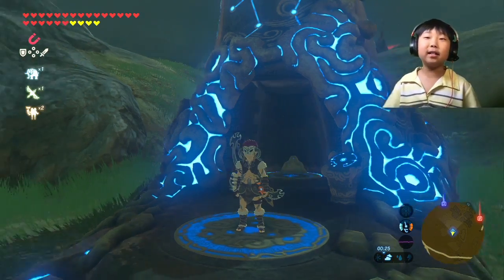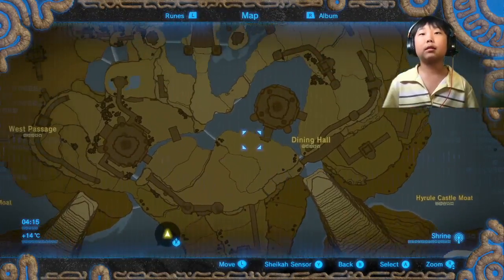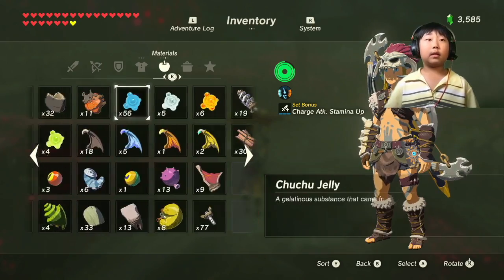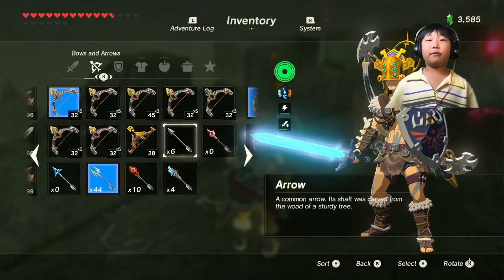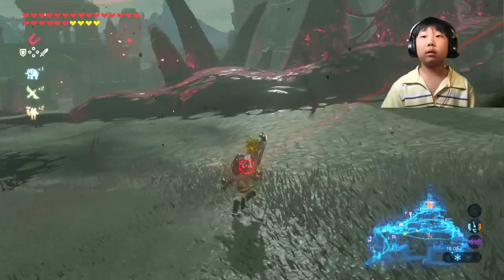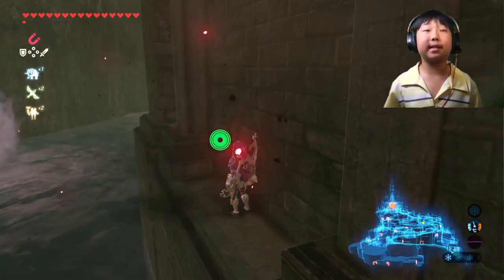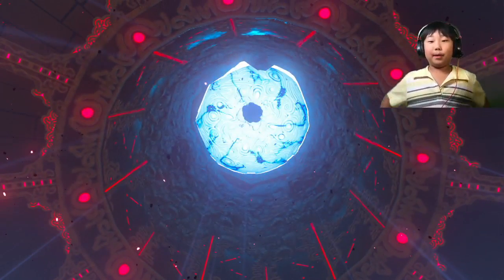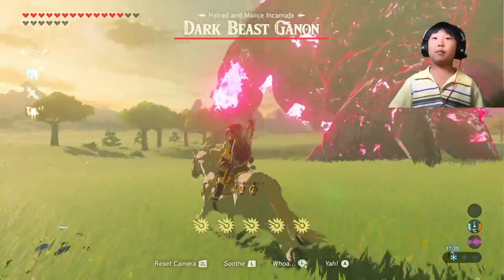Defeating Ganon full tutorial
Evan will show you how to get to hyrule castle and defeat Calamity Ganon and dark beast Ganon